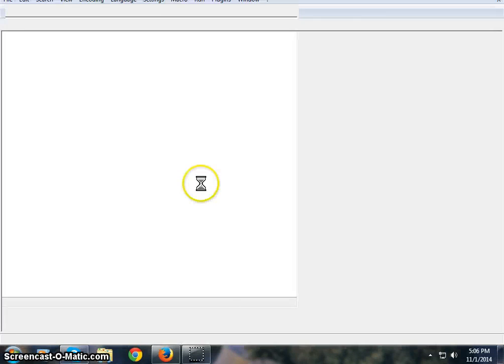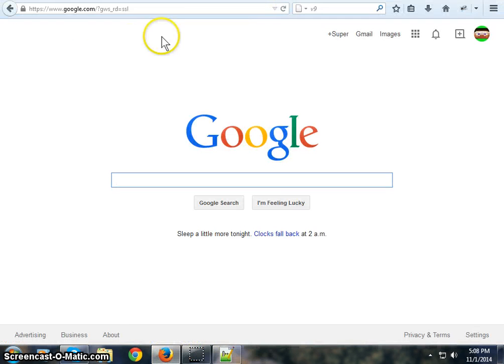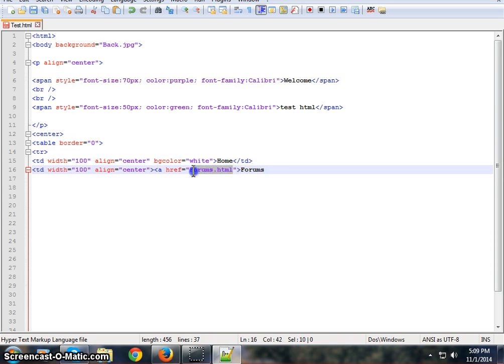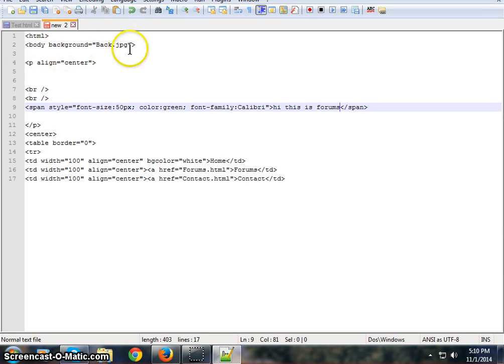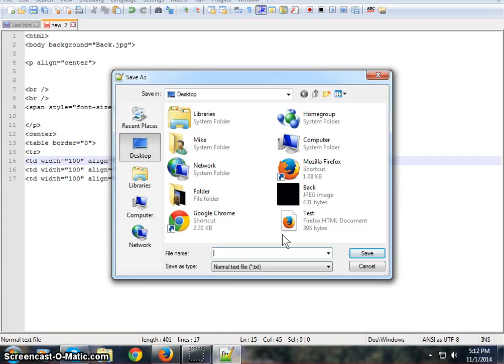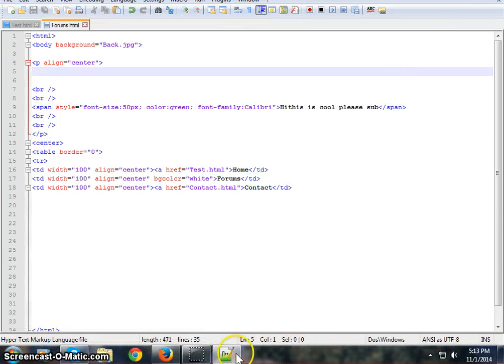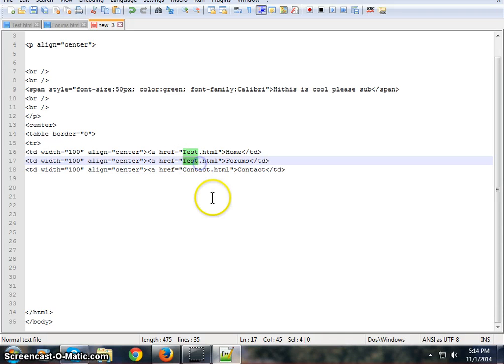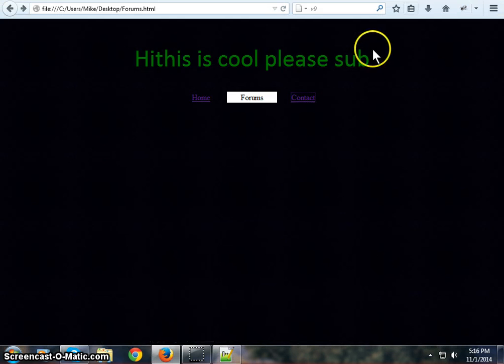Tutorial #3 Navigation Menu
- - - - - - - - - Coding Paradise - - - - - - - - - - - -

                                  OPEN
                                     for
                                  CODE